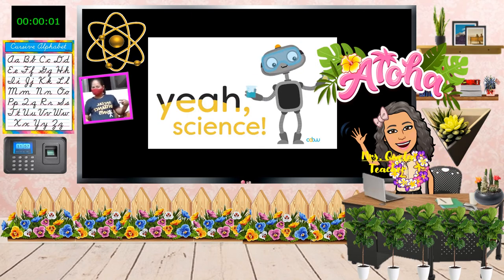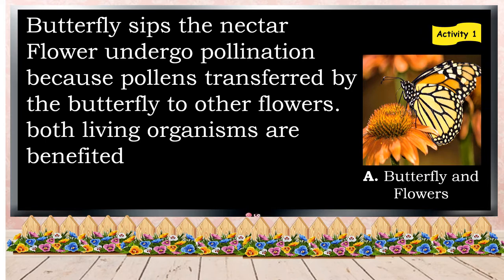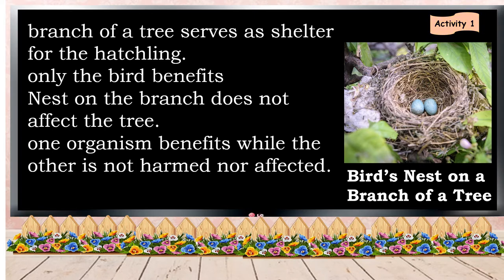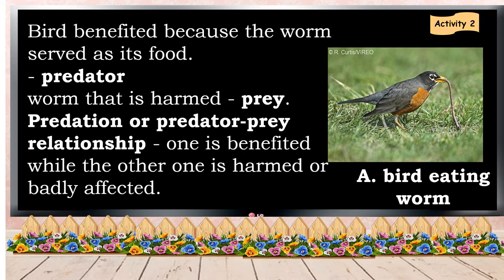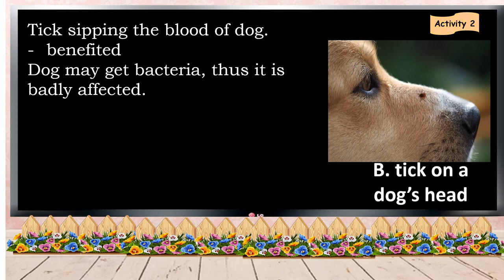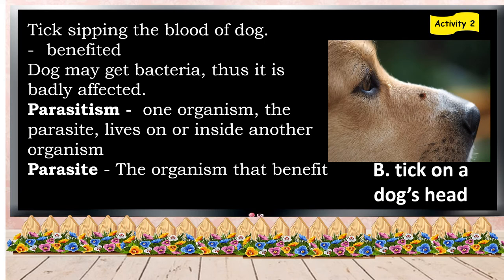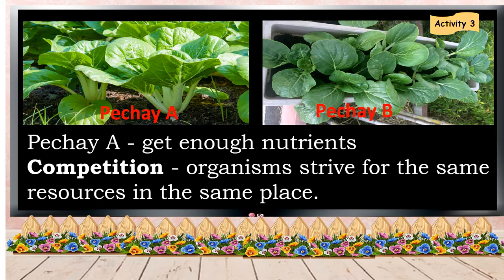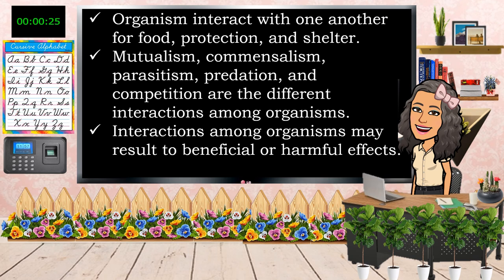Beneficial and Harmful Interactions Among Living Things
This is Science grade four. It is about mutualism, commensalism, predation, parasitism and competition.